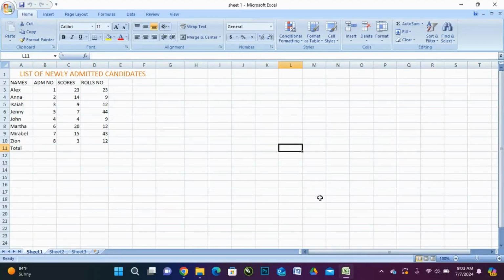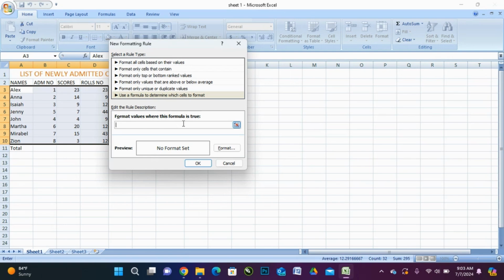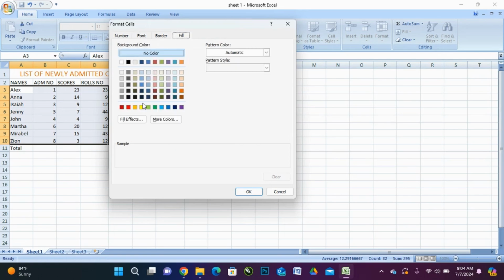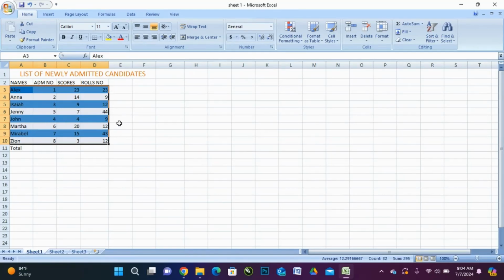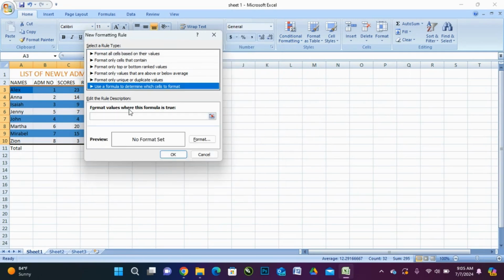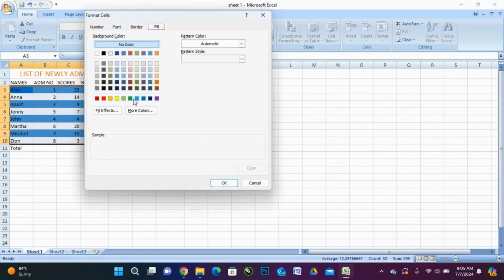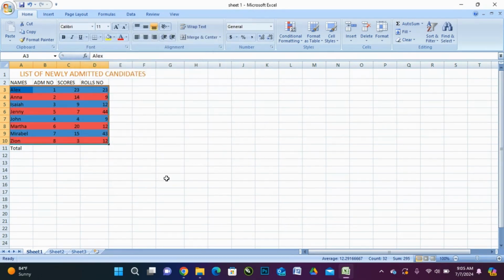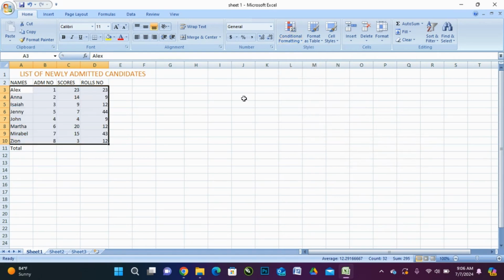How To Highlight Every Other Row In Excel | Shade Every Other Row In Excel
How To Highlight Every Other Row In Excel
Learn how to make your Excel spreadsheets more readable by highlighting every other row. In this tutorial, we will cover:

Step-by-Step Instructions: A simple guide on how to highlight alternate rows using conditional formatting.
Customization Tips: How to customize the row colors to suit your preferences or company branding.
Efficiency Hacks: Discover shortcuts and tips to speed up the process.
Practical Applications: Real-world examples of how this technique can improve your data analysis and presentation.
Common Mistakes: Avoid common pitfalls with our troubleshooting tips.
Transform your Excel skills and make your data pop!